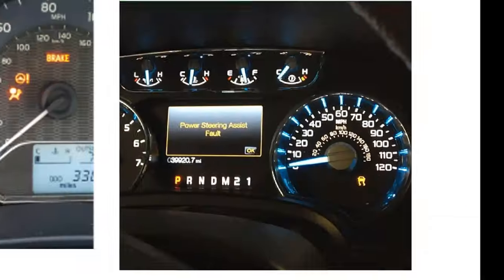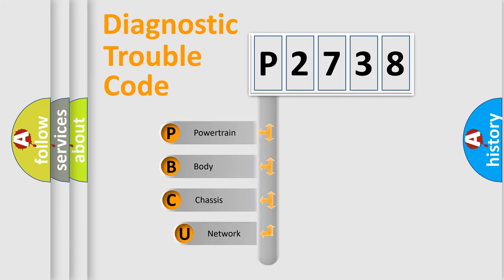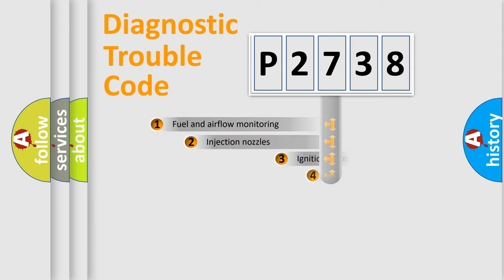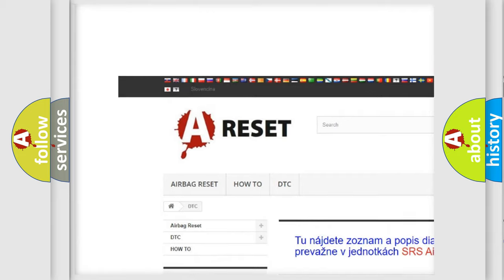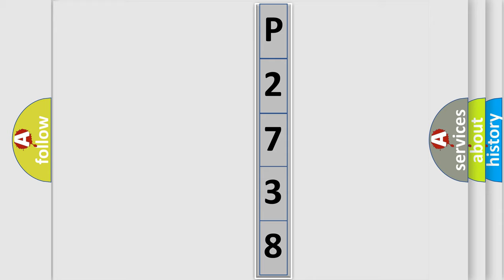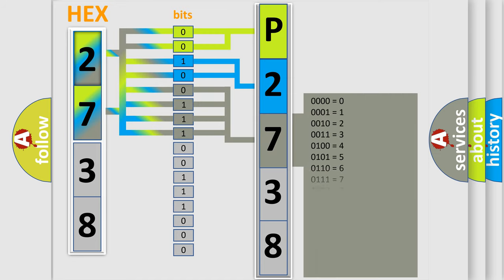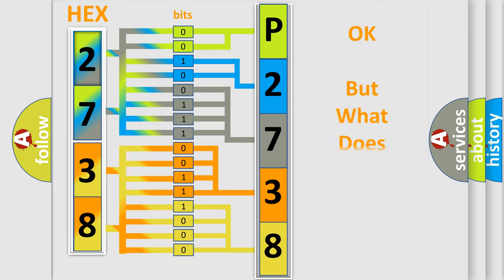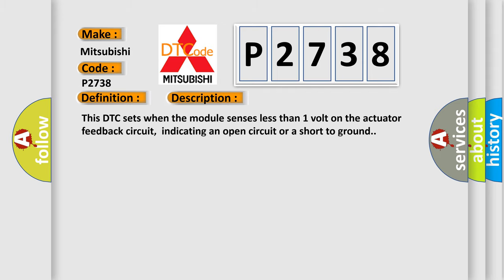DTC Mitsubishi P2738 Short Explanation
Contents:
0:21 Basic DTC analysis according to OBD2 protocol standard.
1:48 Insight into programming
2:58 A diagnostically understandable description of the Diagnostic Trouble Code
3:05 Basic error definition

Make:
Mitsubishi
Code:
P2738
Definition:
Right HVAC Damper Position Sensor: Circuit Short to Ground or Open
Cause:
This DTC sets when the module senses less than 1 volt on the actuator feedback circuit,indicating an open circuit or a short to ground.